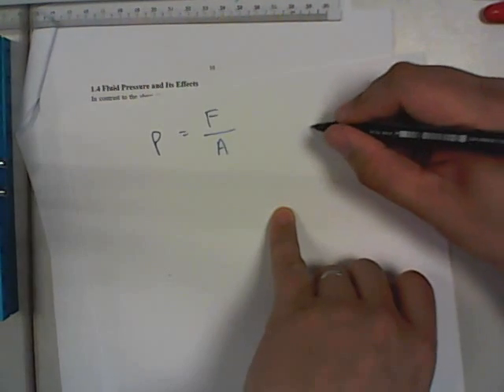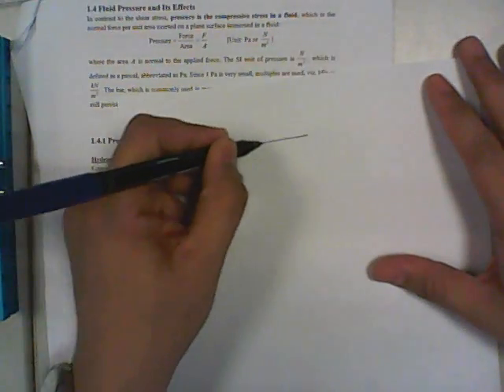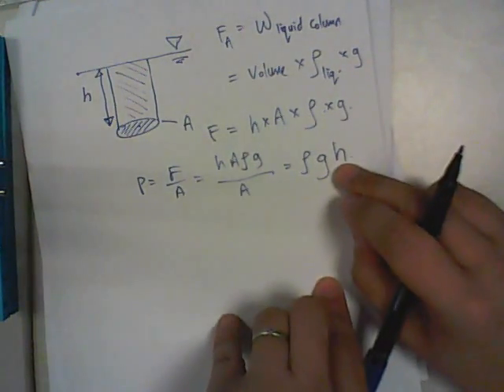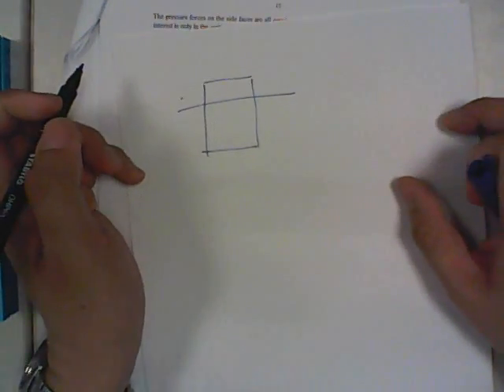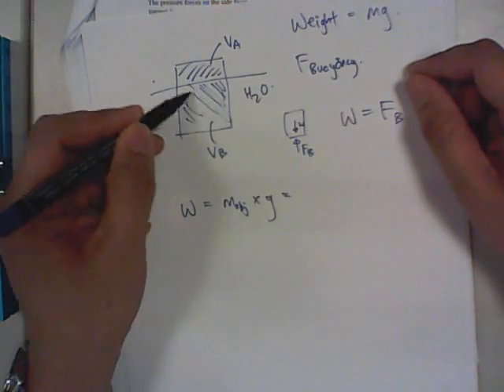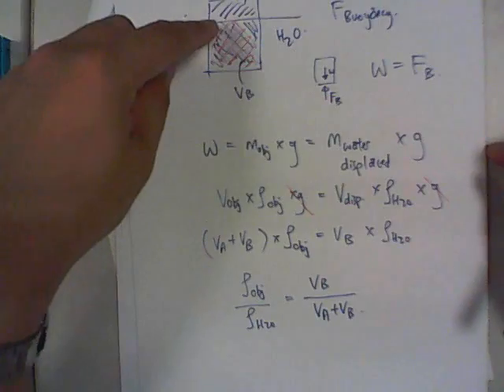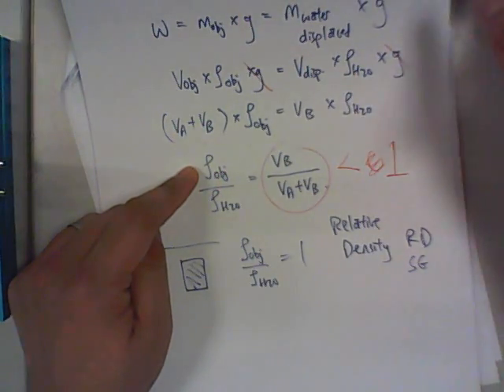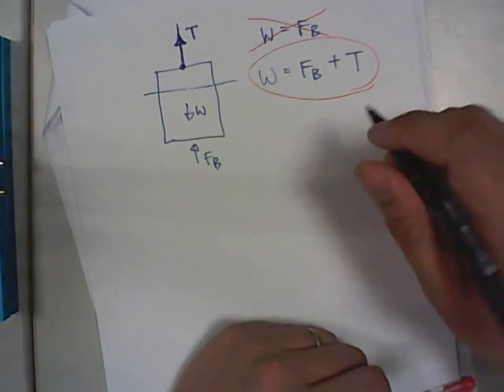Thermofluids 1 Chapter 1 Part 4: Hydrostatic